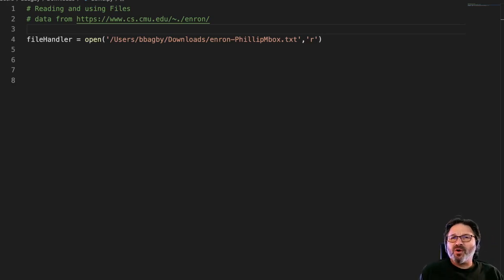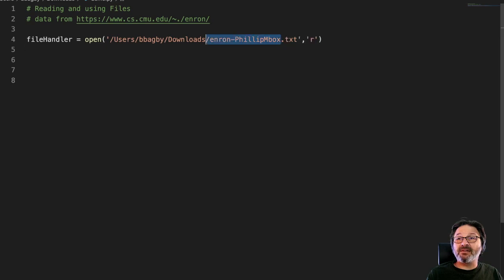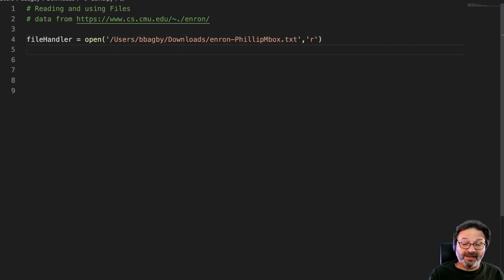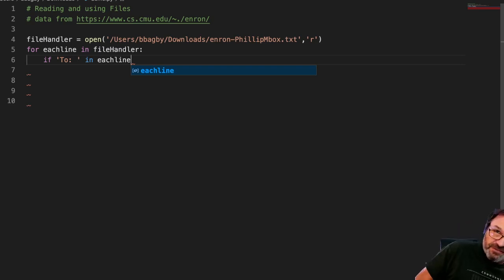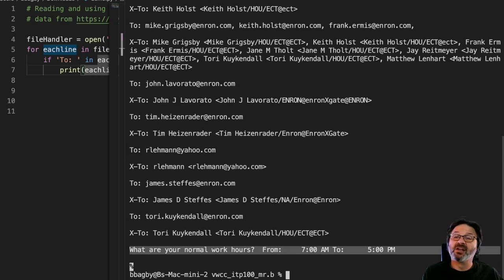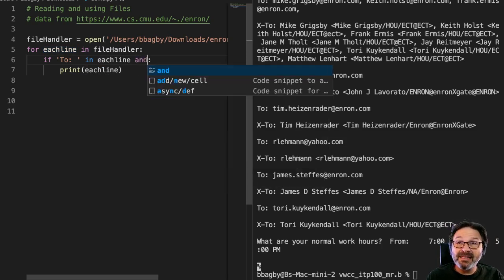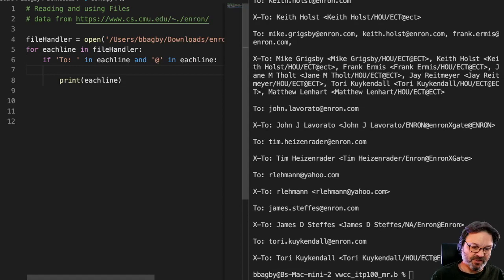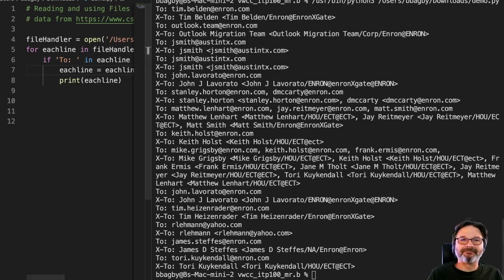Search and print select data in text file